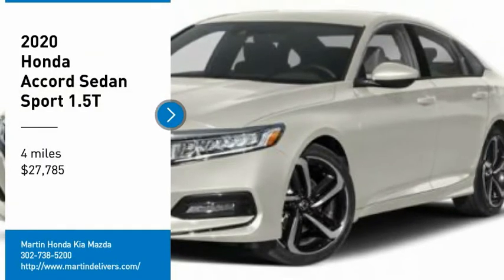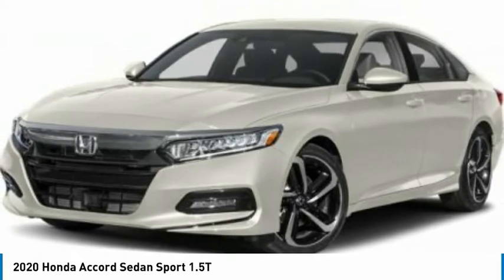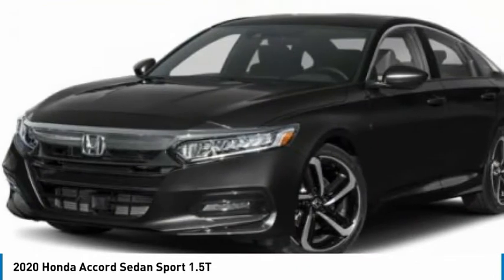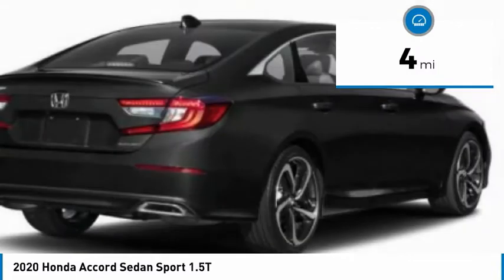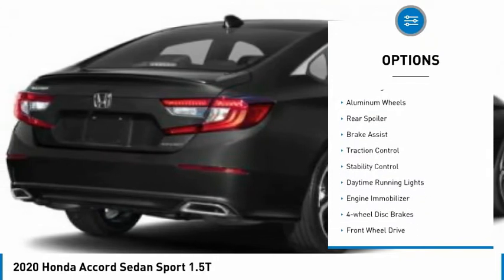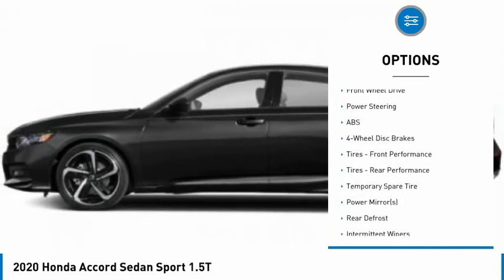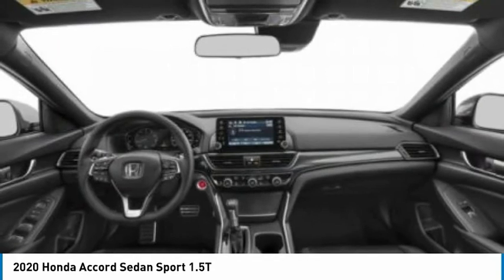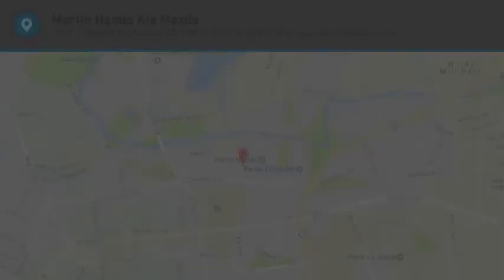2020 Honda Accord Sedan Martin Honda Kia Mazda H204367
2020 Honda Accord Sedan Sport 1.5T

Looking for the right 4dr car? Today could be your lucky day. this 2020 Honda Accord Sedan could be yours.